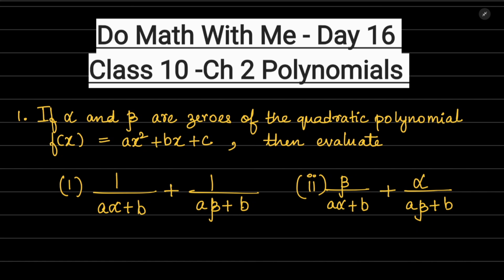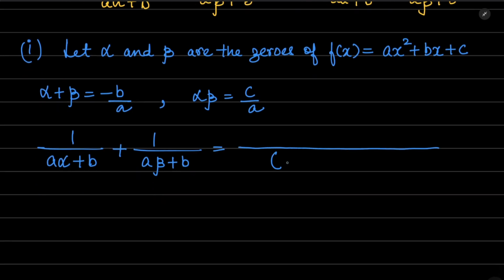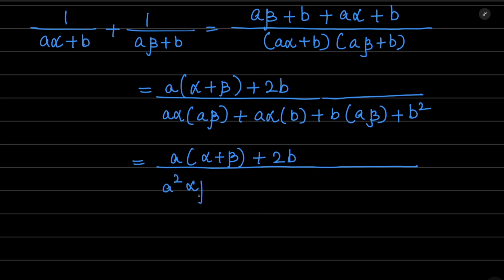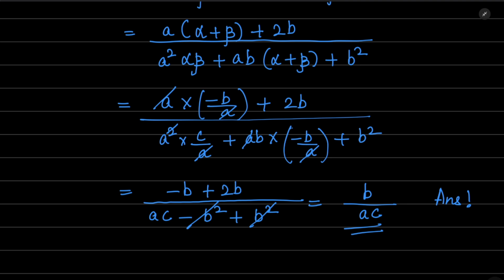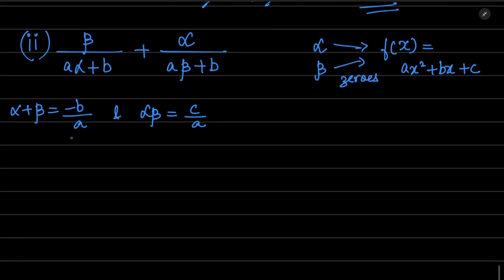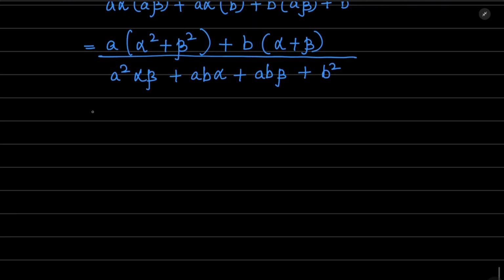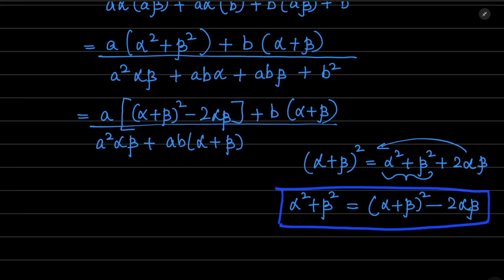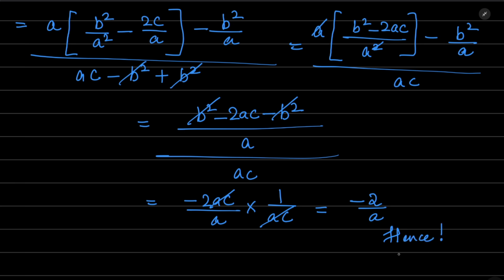Polynomials | 20 Min Daily Practice | Class 10 Maths | DAY 16